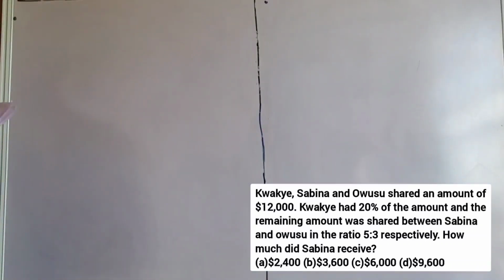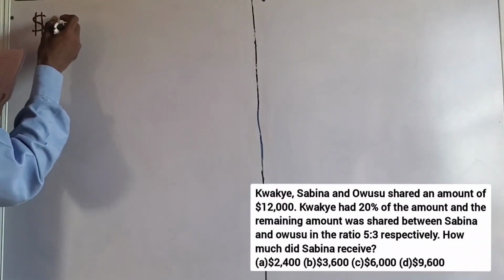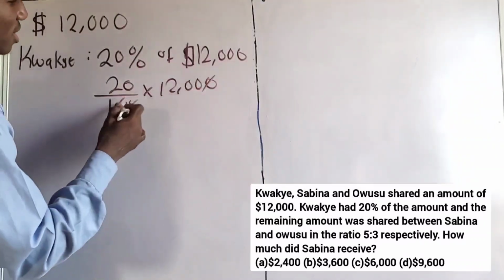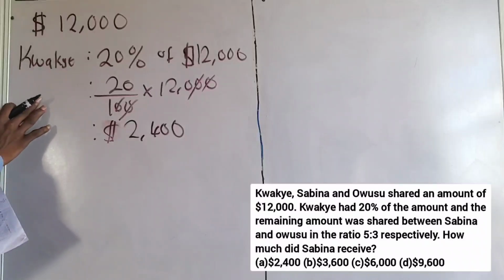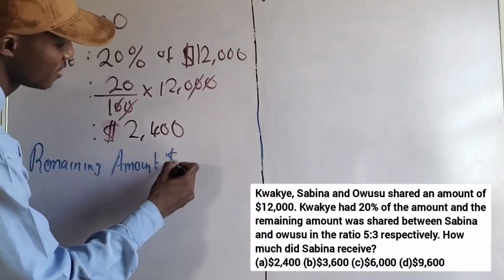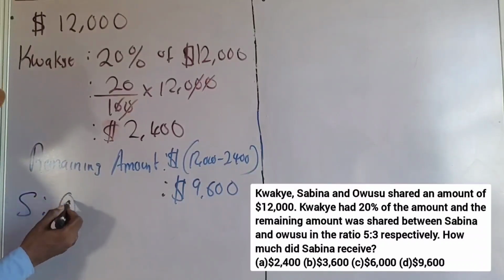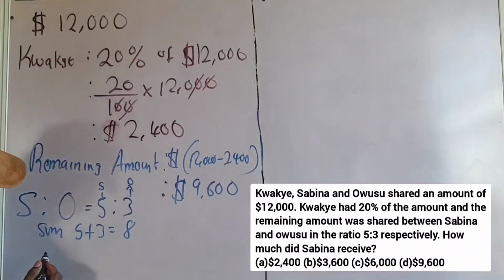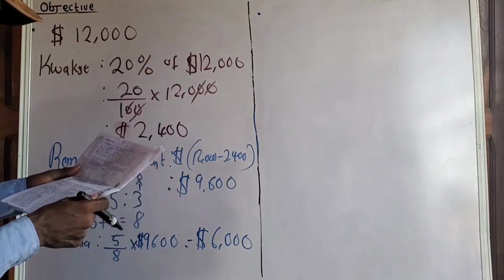Ratio and Proportion| Word Problem| Commercial Mathematics